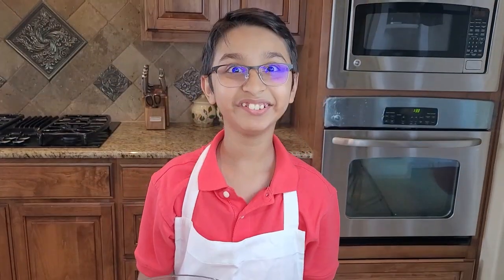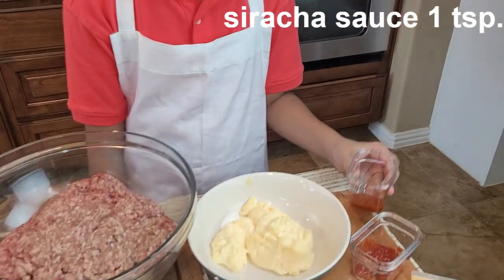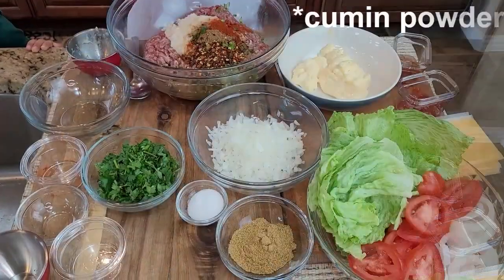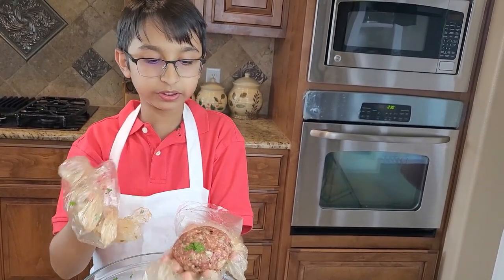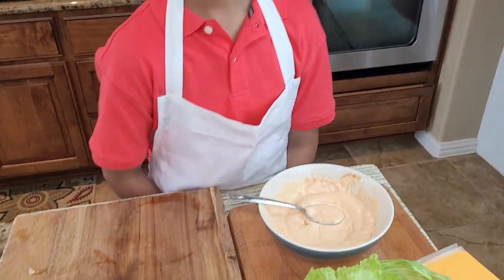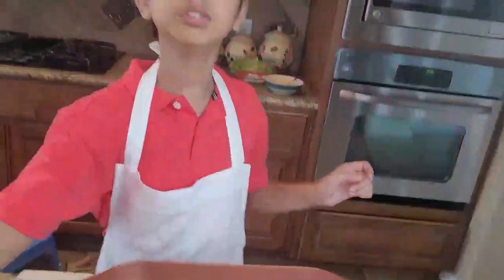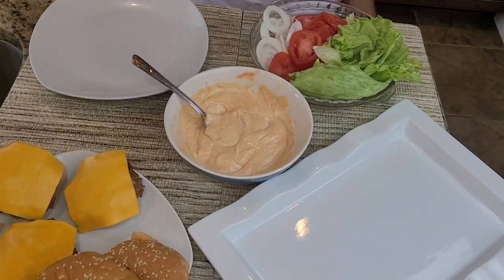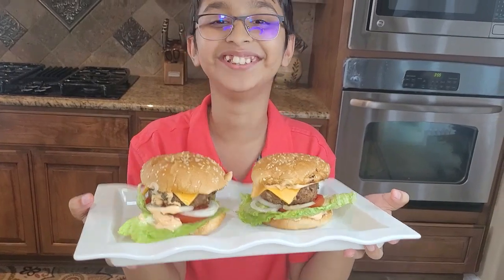Ground Beef Burger Patty Recipe Homemade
This ground beef burger patty recipe is super delicious and easy to make. The ingredients, this recipe require, place in every kitchen. this patty burger is simple and easy to make. The beef is high in protein and in minerals. Beef also help prevent iron deficiency which called anemia.

The ingredients of ground beef patty recipe are:
Ground beef 2 lbs.
ginger garlic paste 2 tbs.
cooking oil 3 tbs.
crushed red pepper 1 tbs.
green chilies 1 tbs.
cumin powder 1.5 tbs.
corriander powder 1.5 tbs.
salt 1.5 tsp or to taste
chopped cilantro 4-5 tbs.
1 chopped onion
ingredients of the sauce are:
mayonese 1 cup
siracha sauce 1 tsp
ketchup 2 tsp.
for burgers:
buns, some cheese slices, lettuce, sliced onions, sliced tomatoes.

Instructions:
Mix all the patty ingredients together and make patty. Then add 1 tbs. of oil into the pan on medium heat of the stove and cook the patties for roughly about 5 to 7 minutes on each sides of the patty. put the cheese on top of the patty while patty is warm. Then, toast the buns in the same pan.
For assemble the burgers, spread the sauce onto the buns then place lettuce then some sliced tomatoes and onions. Then put beef patty with the slice of cheese on top and place the bun. the homemade patty burger is ready!

Chapters Added:
0:00 Start the video - Introduction
0:25 Patty Ingredients needed
1:24 Sauce Ingredients needed
1:45 Mix Ingredients
3:45 Make sauce
4:53 Cook patties
5:34 Toast buns
6:31 Assemble burgers
7:20 Outro